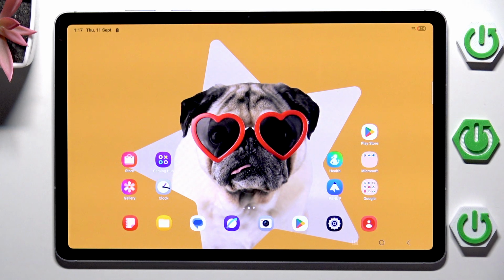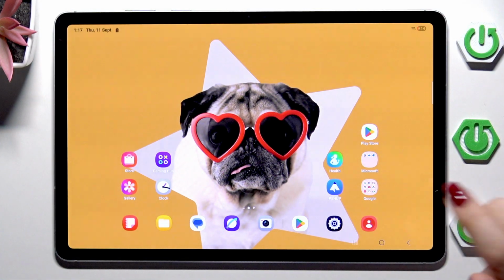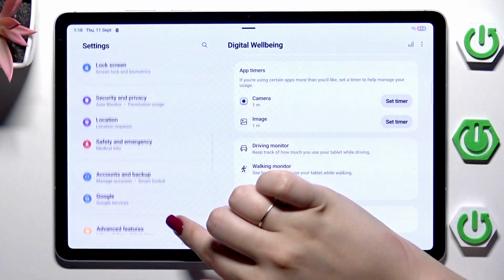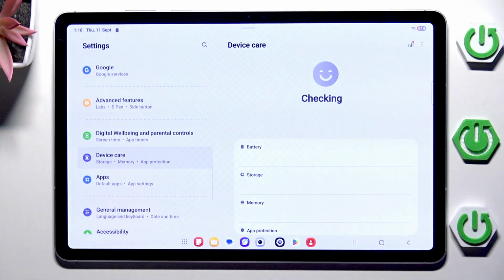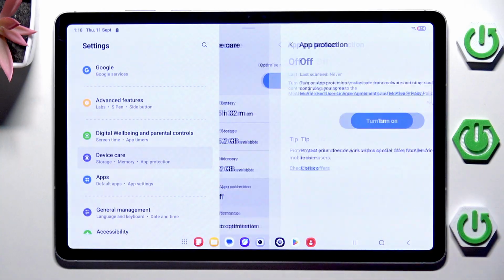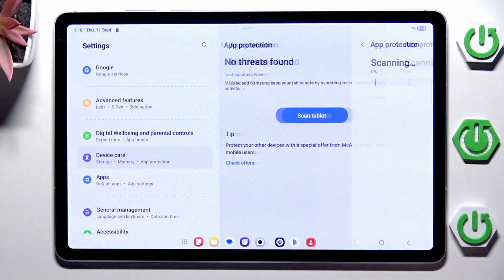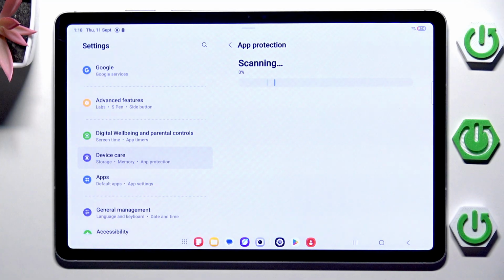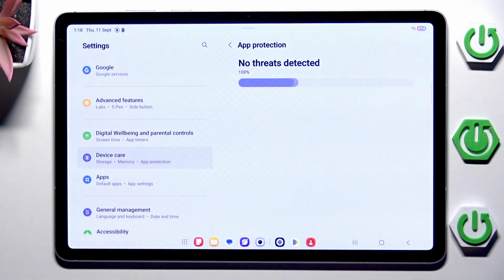SAMSUNG Galaxy Tab S11 5G – How to Scan for Viruses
If you want to keep your SAMSUNG Galaxy Tab S11 5G safe from malware and viruses, this video will show you how to run a virus scan using the built-in device care features. Learn how to access the settings, enable app protection, and scan your Galaxy Tab S11 5G for any threats. This step-by-step guide will help you check for viruses, remove malware, and make sure your tablet is secure. Whether you suspect a problem or just want peace of mind, follow these instructions to keep your Samsung tablet protected.

How to scan for viruses on SAMSUNG Galaxy Tab S11 5G?
How to use device care for virus protection on Galaxy Tab S11 5G?
How to remove malware from SAMSUNG Galaxy Tab S11 5G?

0:00 Introduction
0:08 Open Settings
0:14 Go to Device Care
0:23 Enable App Protection
0:29 Start Virus Scan
0:37 View Scan Results
0:51 Remove Detected Threats
1:03 Summary